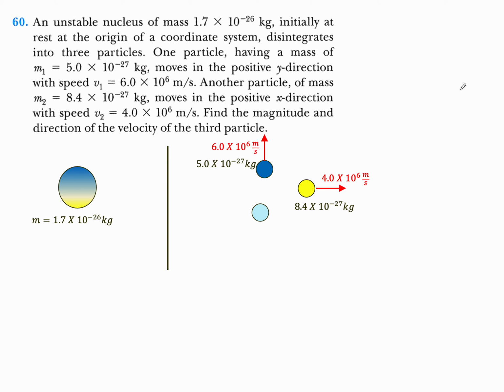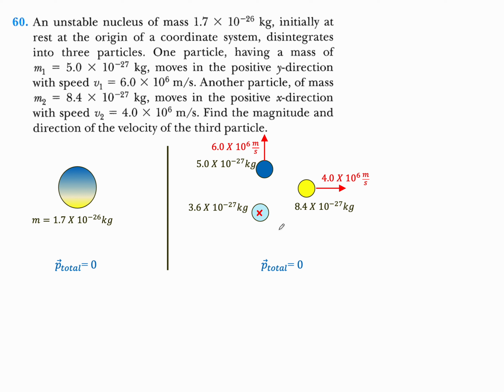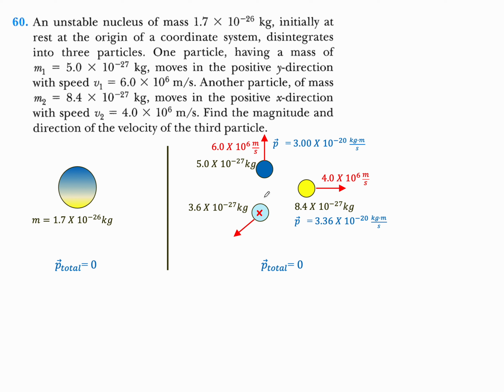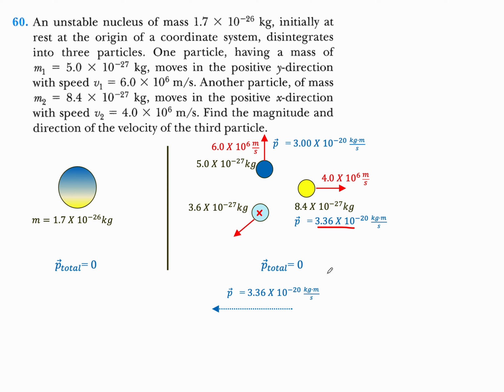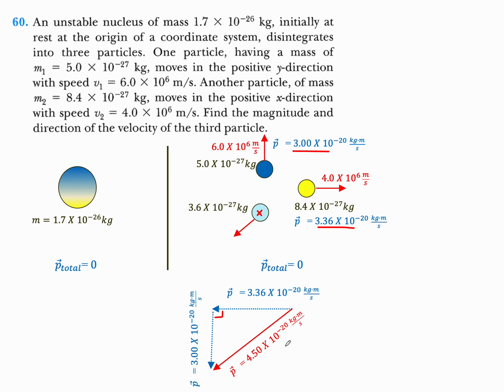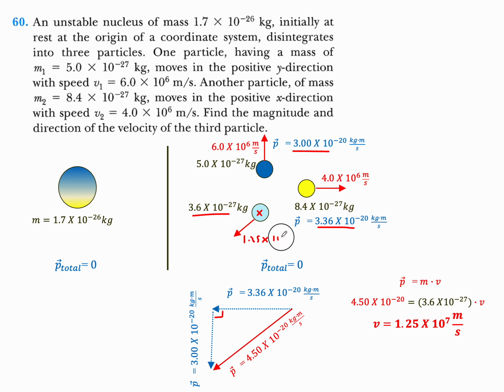AP Physics 1 Serway Ch06 #60